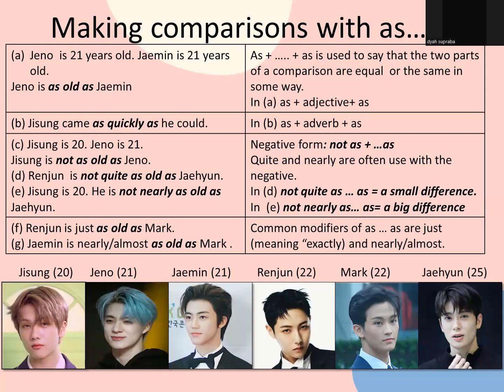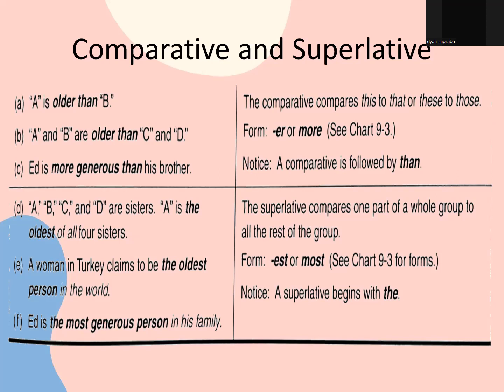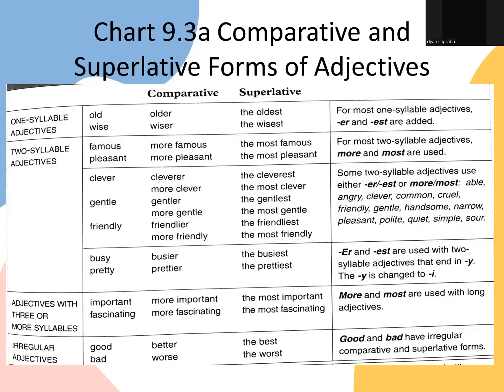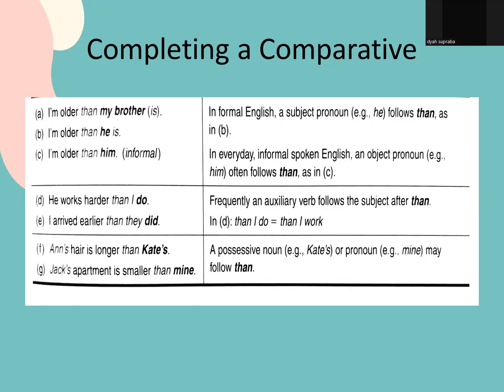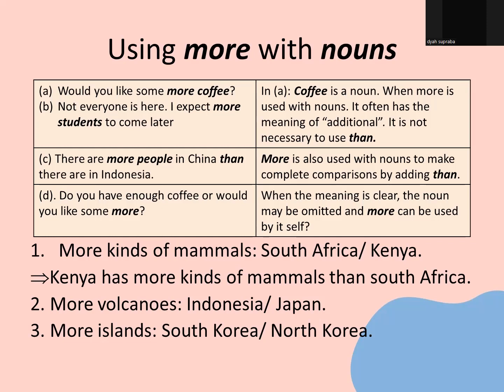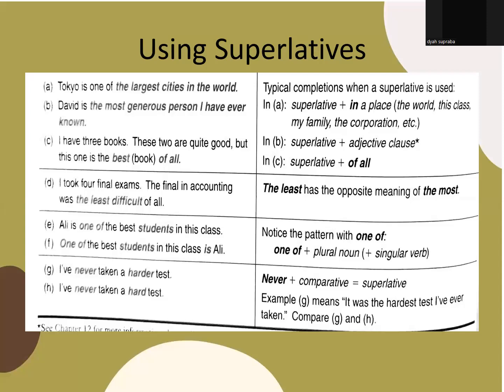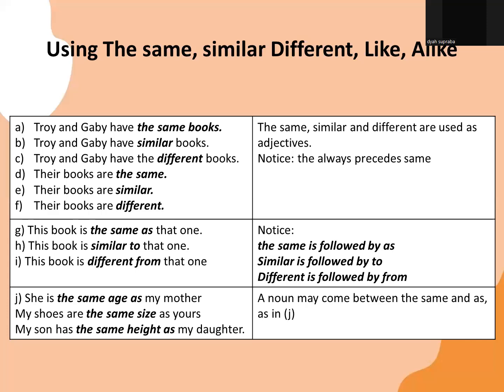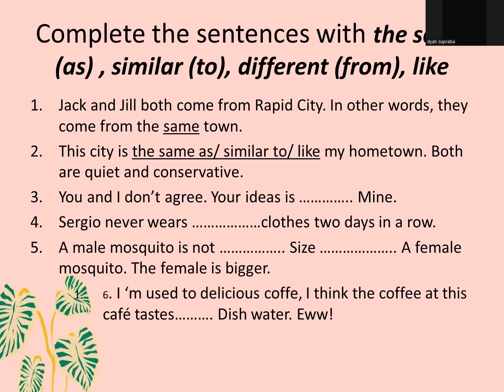Comparisons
Assalamualaikum. Please watch and learn. Thank you